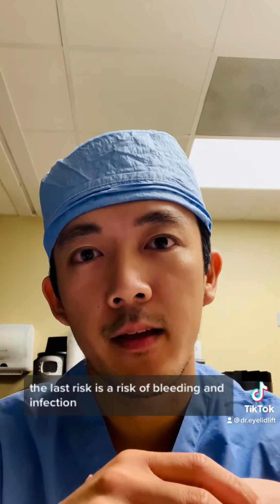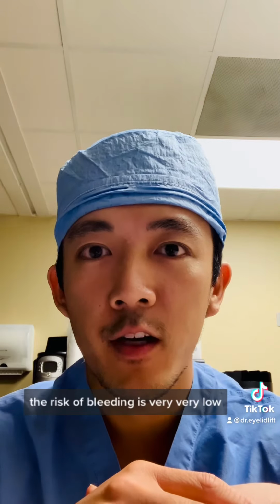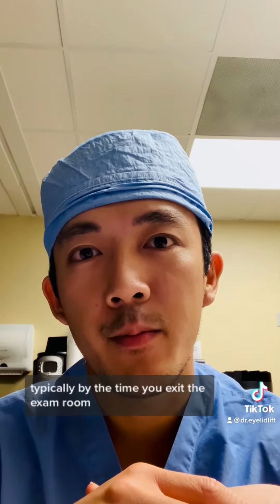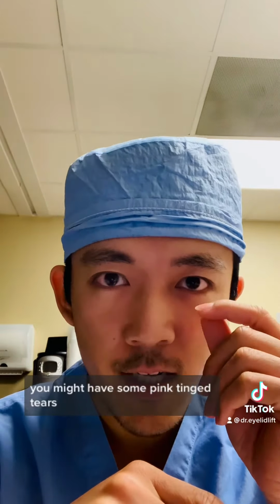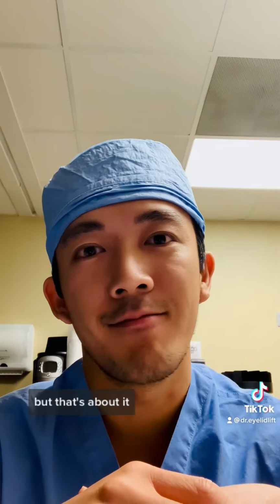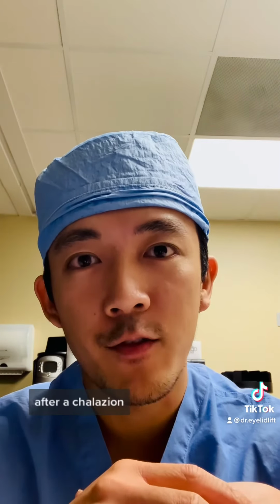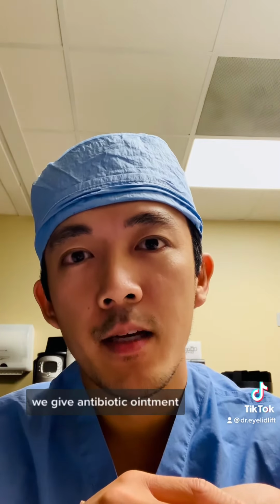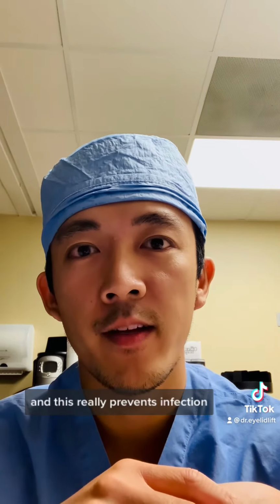Risks of Chalazion excision/incision and drainage that all patients should know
Some risks of chalazion excision as explained by Dr. Victor Liou.